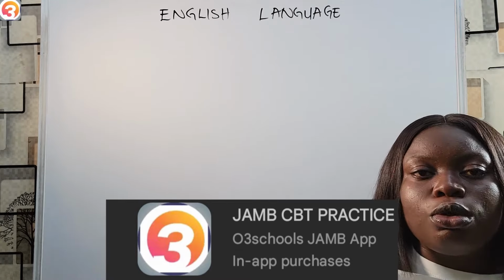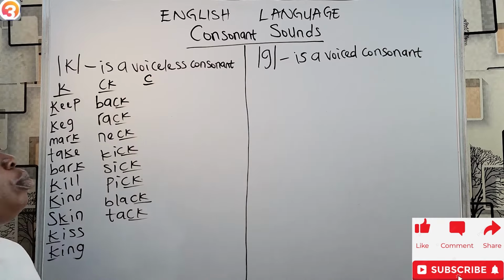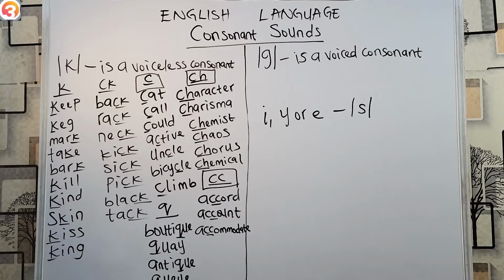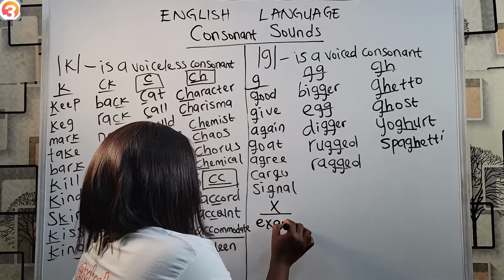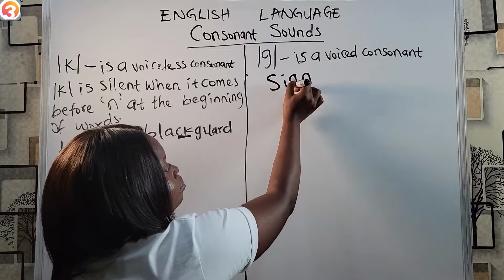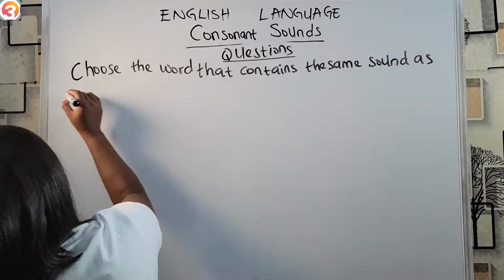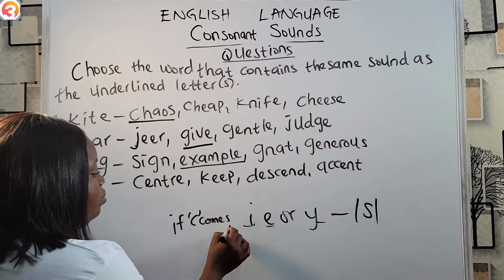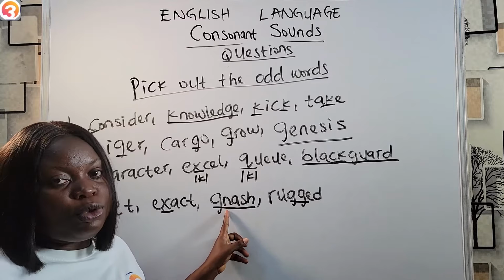JAMB English 2027 EP 20 - Consonants /k/ & /g/ + Likely Exam Questions and Solutions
Welcome to Episode 20 of our JAMB English Tutorial Series where we continue our Oral English lessons by studying two important consonant sounds frequently tested in JAMB examinations — /k/ and /g/.

These consonant sounds are produced at the same place in the mouth but differ in voicing. Many candidates confuse them in pronunciation and Oral English tests. This lesson will help you distinguish between them correctly and improve your overall performance in JAMB Use of English.

Topics covered include:

• Introduction to the consonant sound /k/
• Introduction to the consonant sound /g/
• Differences between voiced and voiceless consonants
• Place and manner of articulation
• Pronunciation techniques
• Common spellings associated with each sound
• Minimal pairs
• Oral English practice questions
• Likely examination questions and solutions

Examples of words containing /k/:

• Cat
• King
• Cup
• Kite
• School
• Back
• Ticket
• Chemistry
• Account
• Quick

Examples of words containing /g/:

• Go
• Girl
• Game
• Good
• Garden
• Bag
• Bigger
• Begin
• Great
• Glass

Minimal pairs covered include:

• Coat — Goat
• Came — Game
• Cold — Gold
• Curl — Girl
• Back — Bag
• Pick — Pig
• Lock — Log
• Duck — Dug

Pronunciation tips:

✓ /k/ is a voiceless velar plosive. The vocal cords do not vibrate during its production.

✓ /g/ is a voiced velar plosive. The vocal cords vibrate during its production.

✓ Both sounds are produced by raising the back of the tongue to touch the soft palate (velum) before releasing the air suddenly.

By the end of this lesson, you should be able to:

✓ Identify words containing the /k/ sound.
✓ Identify words containing the /g/ sound.
✓ Distinguish between voiced and voiceless consonants.
✓ Improve your pronunciation and listening skills.
✓ Answer JAMB Oral English questions confidently.

Oral English remains one of the highest-scoring sections in JAMB for candidates who master vowel sounds, consonant sounds, stress patterns, and minimal pairs.

This tutorial is highly recommended for candidates preparing for JAMB, WAEC, NECO, Post UTME, School of Nursing entrance examinations, and other competitive examinations.

Watch till the end for pronunciation drills, likely examination questions, and practical examples that simplify Oral English concepts.

Download the O3Schools JAMB CBT App for thousands of practice questions, detailed explanations, performance analysis, and CBT simulations.